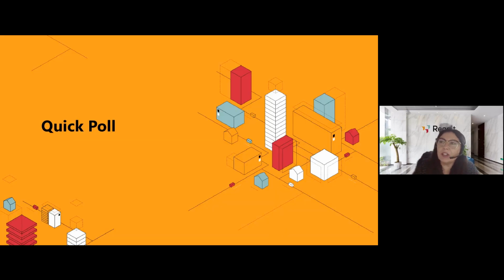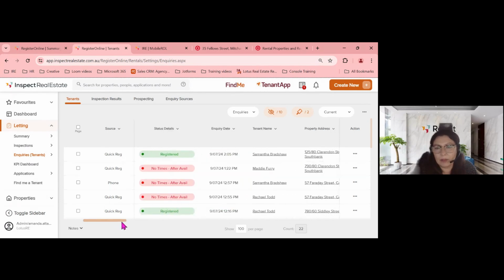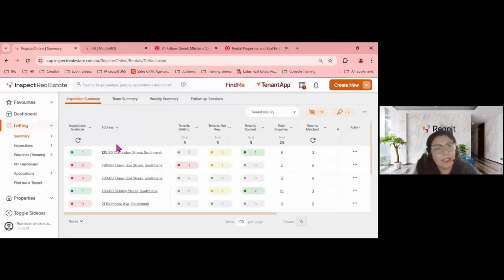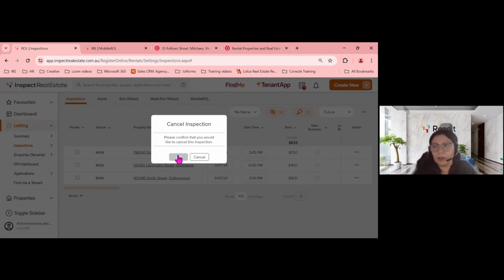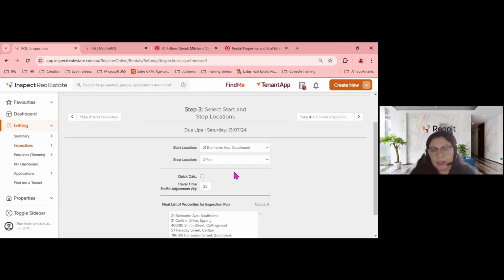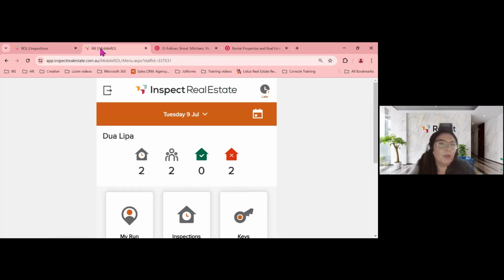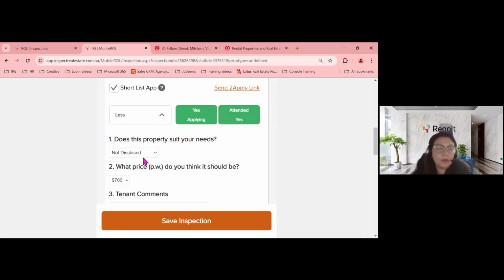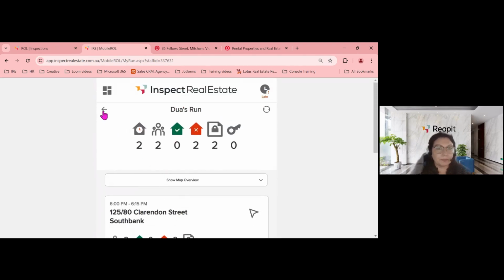Mobile ROL, Inspections & Enquiries - 2024 | Training Webinar